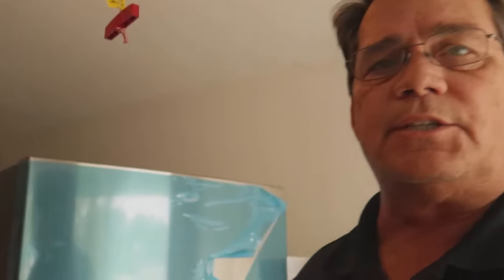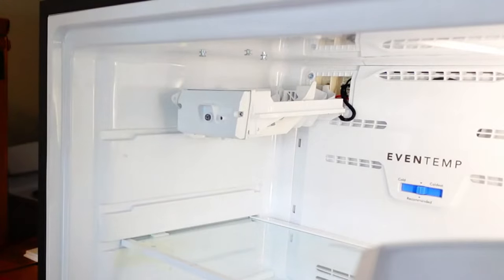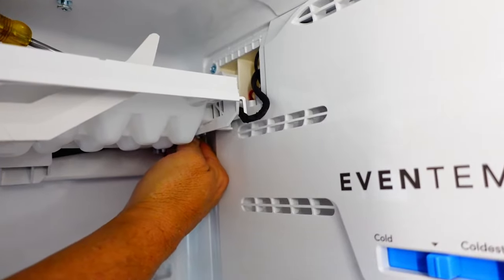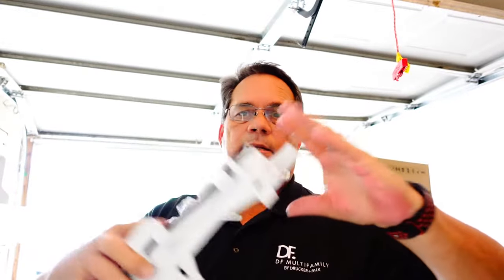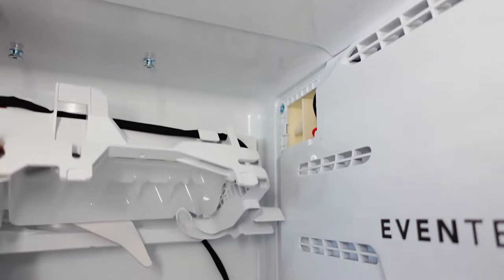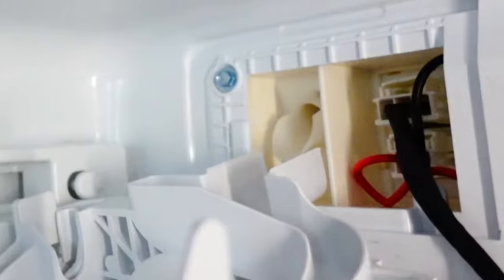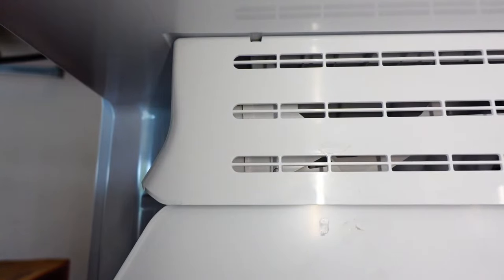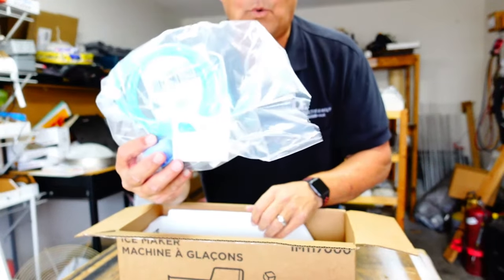How To Remove A Frigidaire Ice Maker. Removal, Re-installation & Review. IM117000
How Does The New Frigidaire Ice Maker Come Out?
How To Remove The New Frigidaire Ice Maker. Part # IM117000.
I also review this ice maker in detail for you.
All the steps to remove and install the new Frigidaire Ice Maker from the freezer section of your frig.
This is The Frigidaire New Ice Maker that is a Plastic flex tray similar to the old ice trays momma used in the old days.
I explain in this video how to remove and install this new ice maker without damaging any of the plastic parts.

If you are in need of this Ice Maker, here is a link to where you can get it.

To get your hands some some really good Tools of the Trade follow this link for what's in my bag.